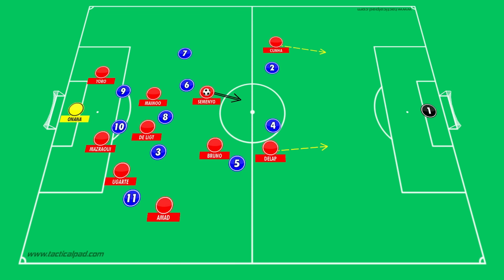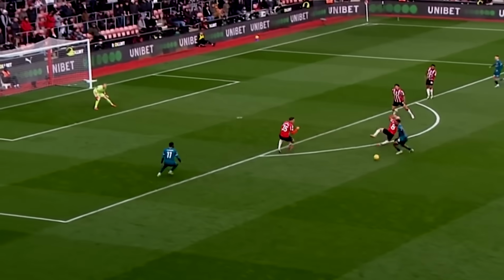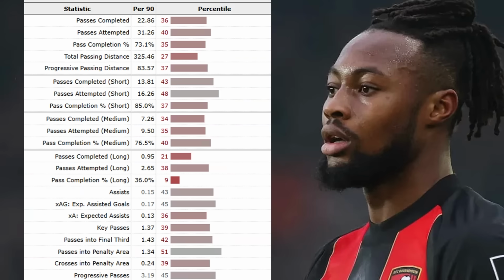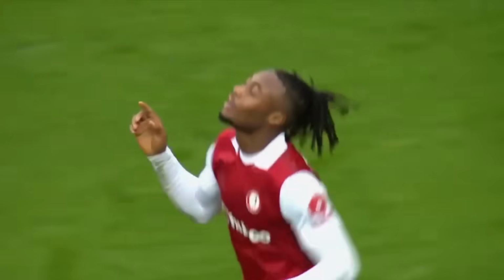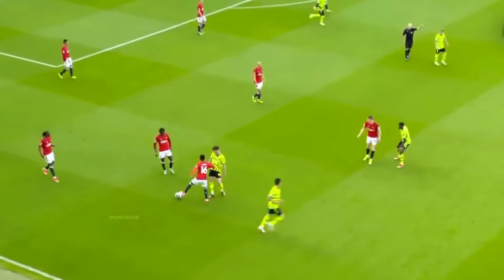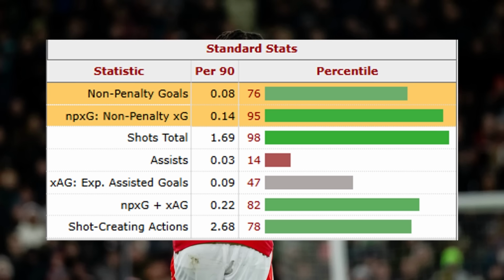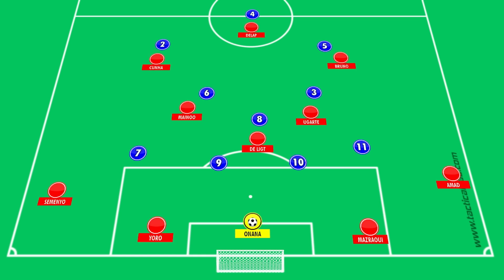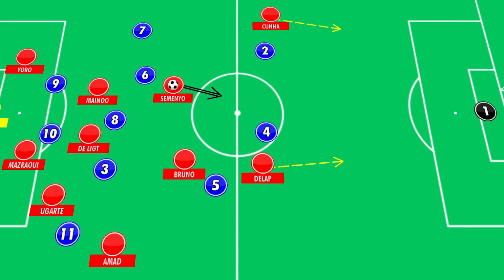Is Antoine Semenyo the Perfect LWB for Amorim's Man Utd?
Recent Videos